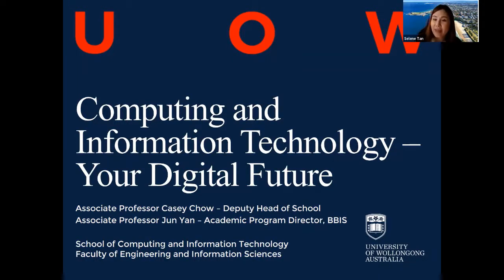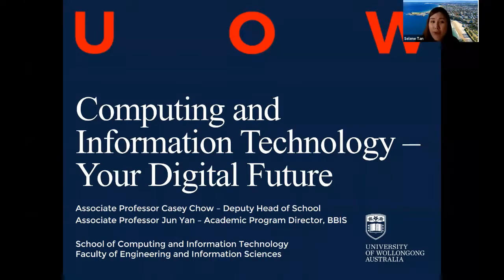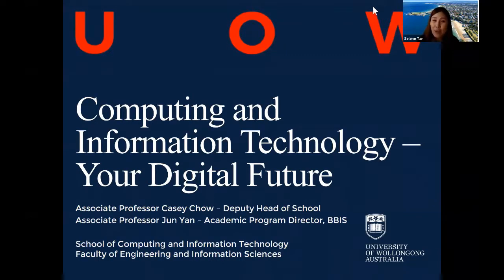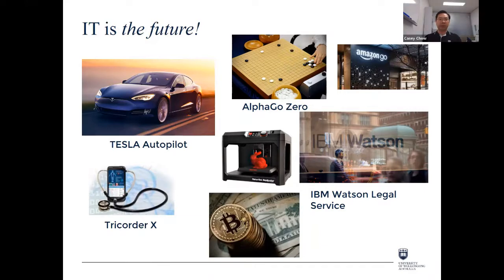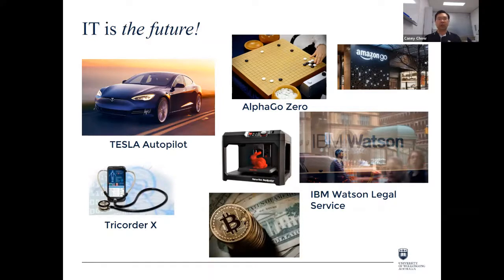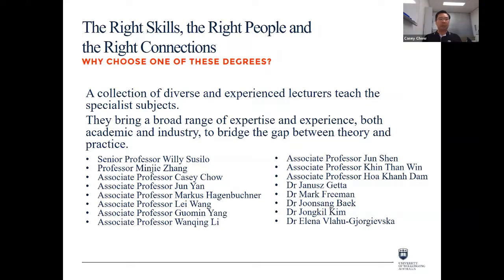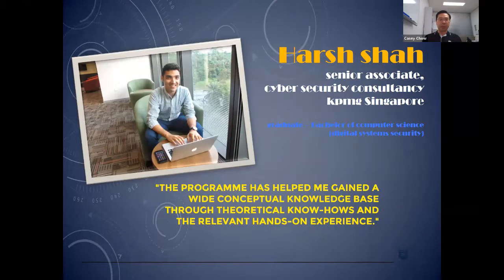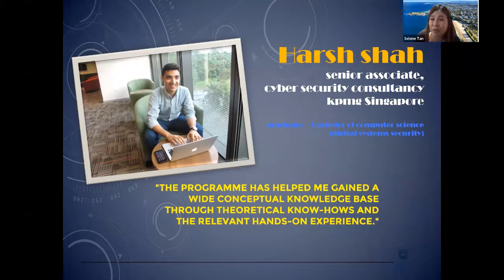SIM-University of Wollongong Information Technology Programmes Briefing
Learn more about SIM-University of Wollongong Information Technology programmes in this briefing.